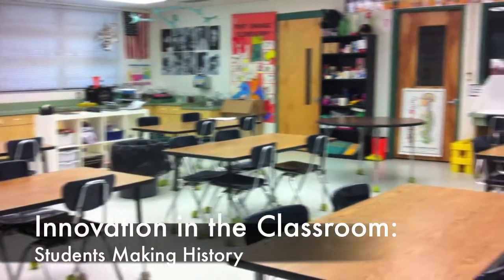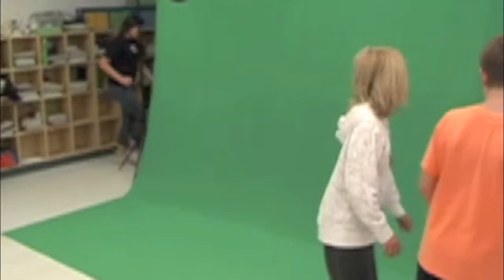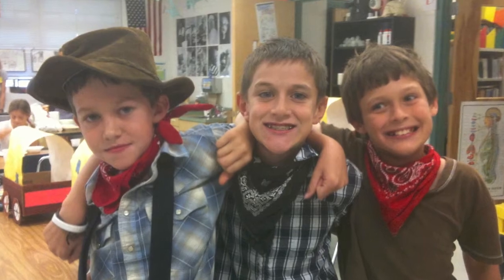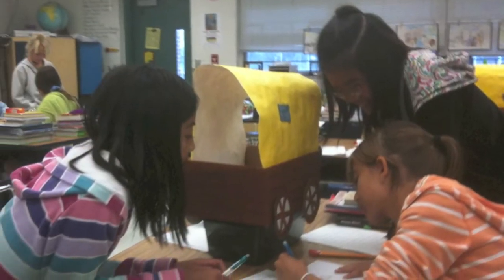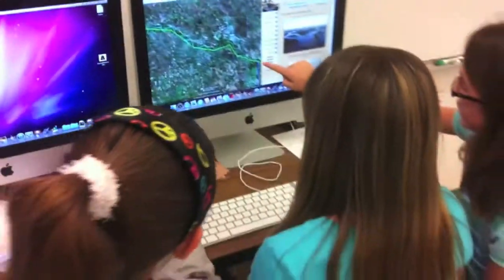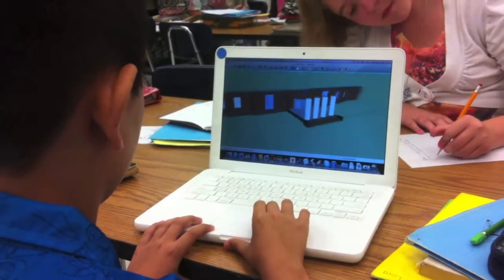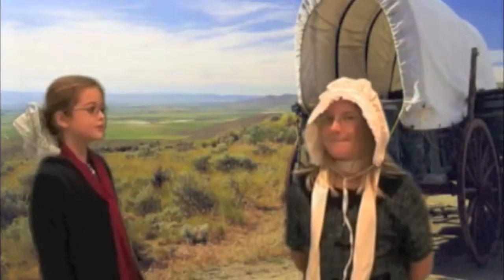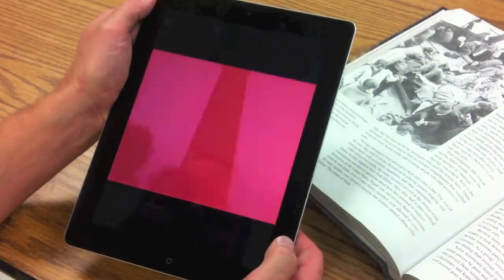Students Making History!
In the MAXclass, we bring exploration and wonder to our subjects. Through simulation in history, collaboration in language arts, and inquiry in science-- our students spend their school day engaging, creating and applying.  (This was my application video for the Google Teacher Academy, Seattle, WA)